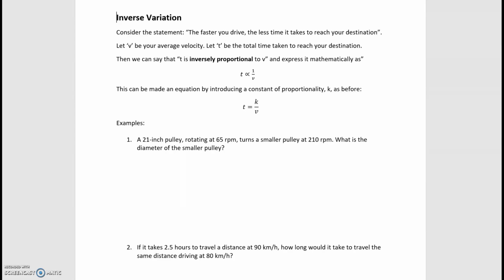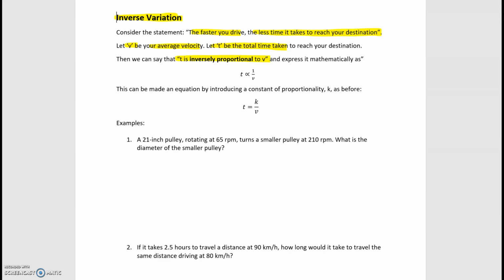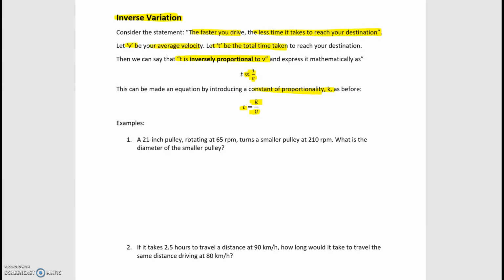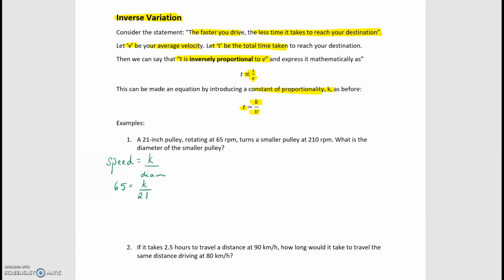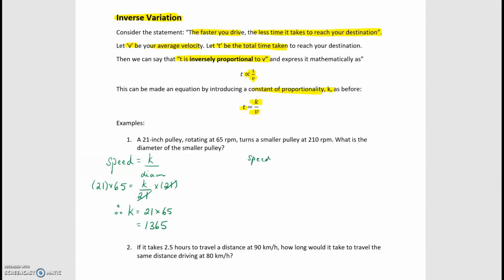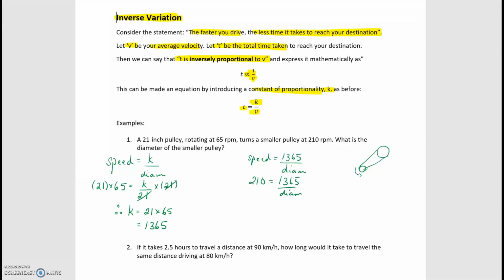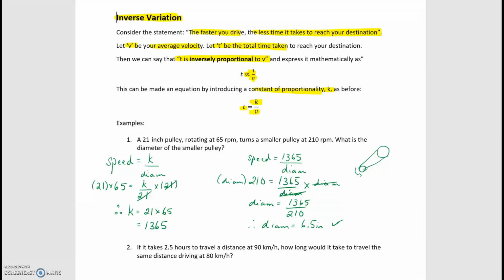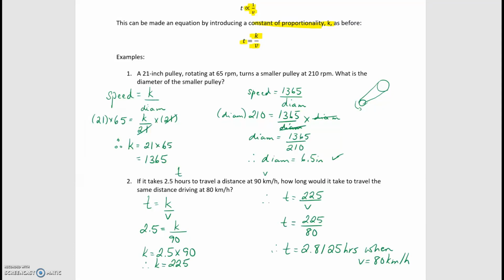Solving Inverse Variation Problems